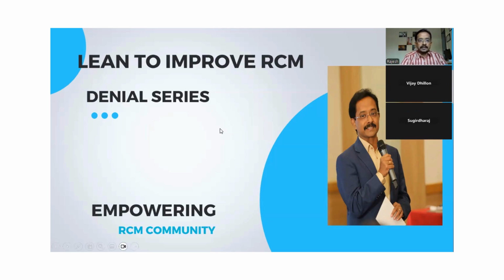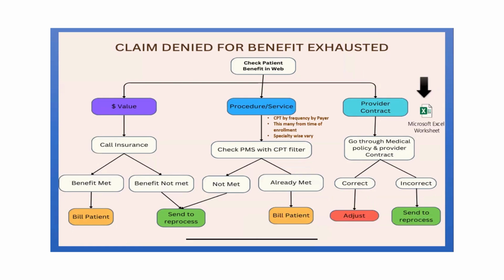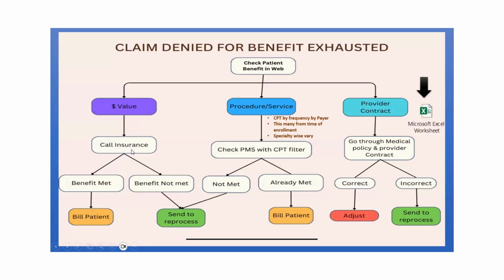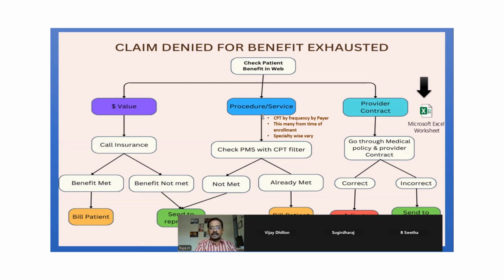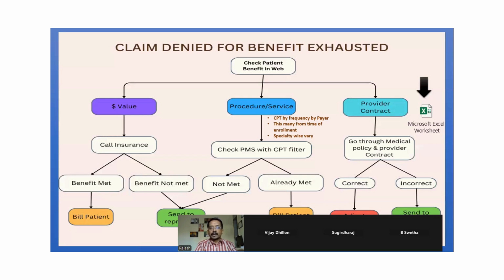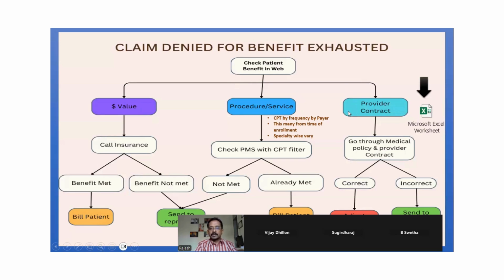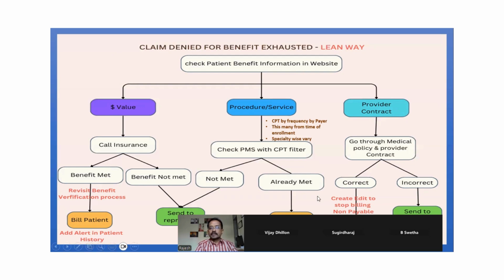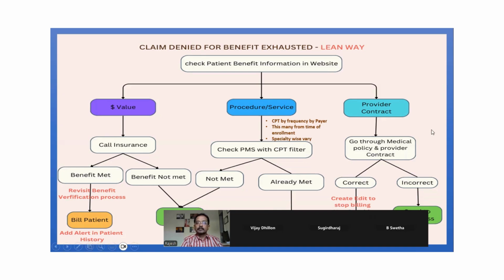Part 29 Lean in RCM Denied for Benefit Max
Let us discuss how to use Lean methods to handle Benefit Max denials in effective way